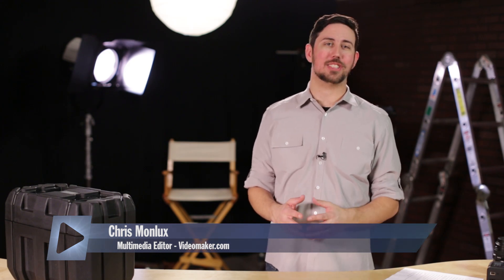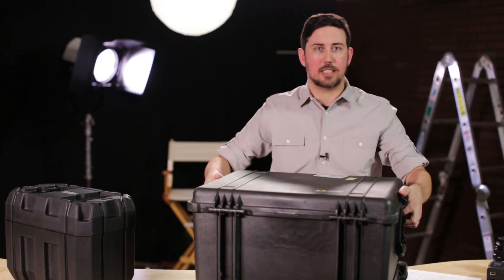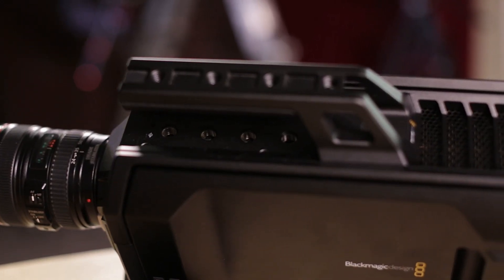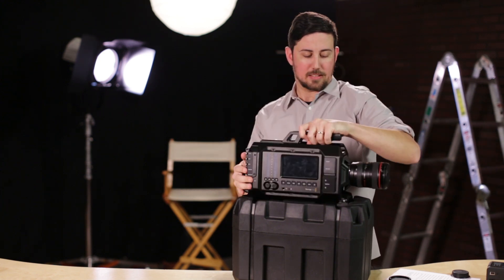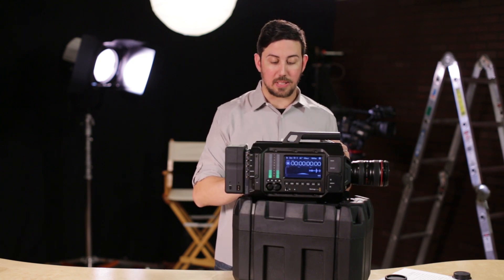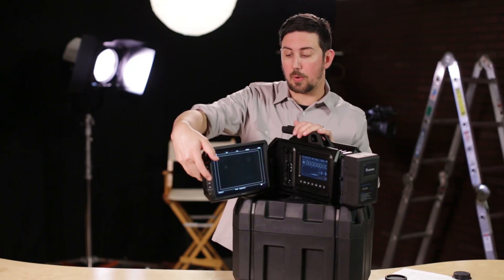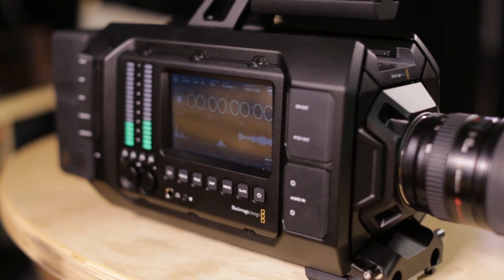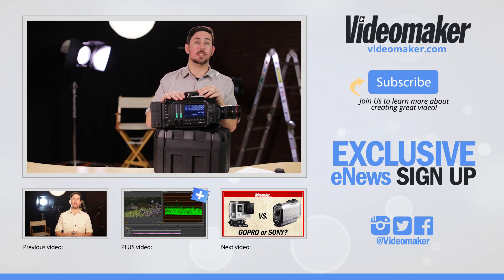Blackmagic Design URSA 4K RAW - UNBOXING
We got our hands on the Blackmagic Design URSA. We'll unbox it, show you some of its features, and make a few corny jokes in the process.